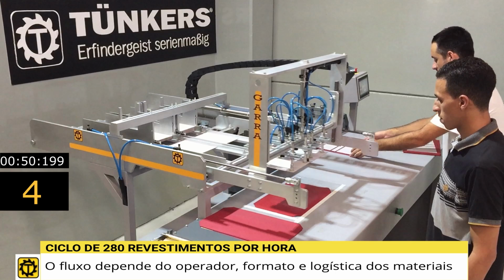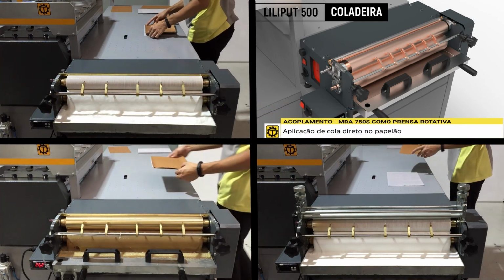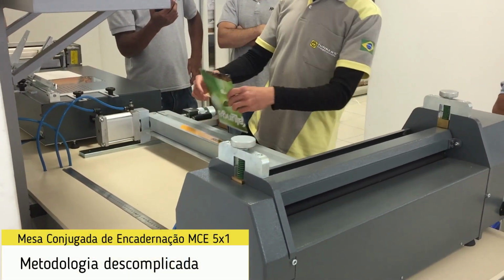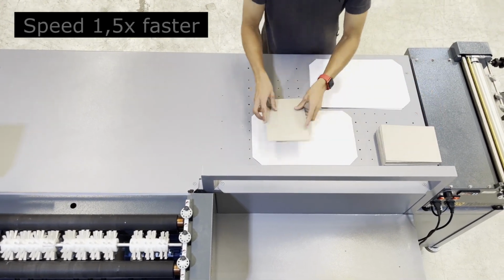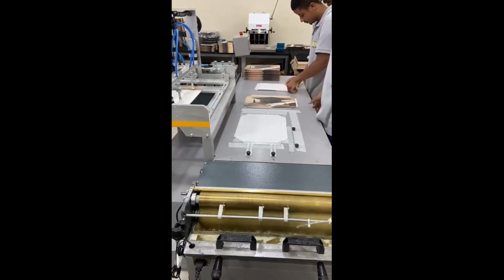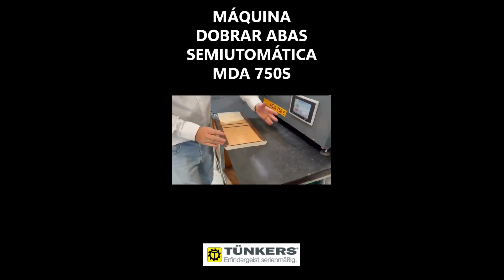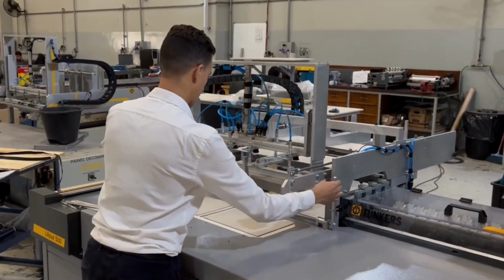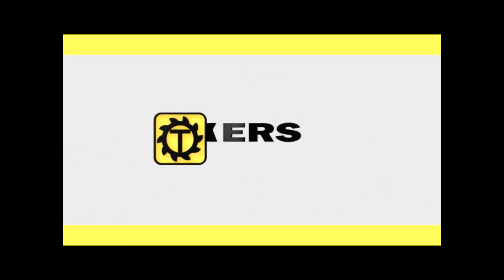TÜNKERS deep dive Hardcover Bookbinding 1